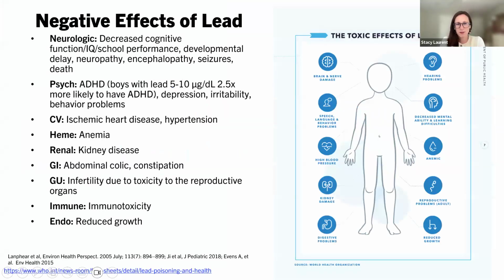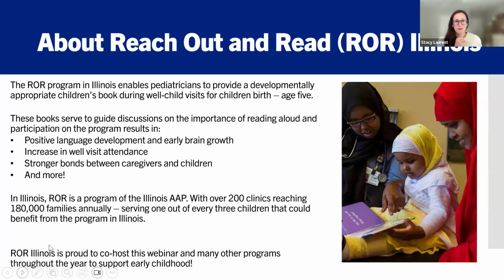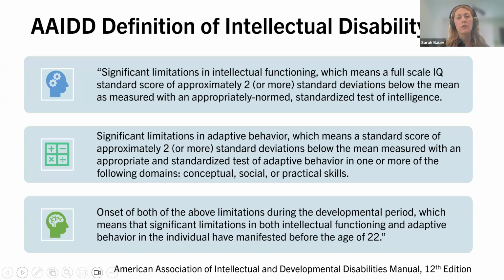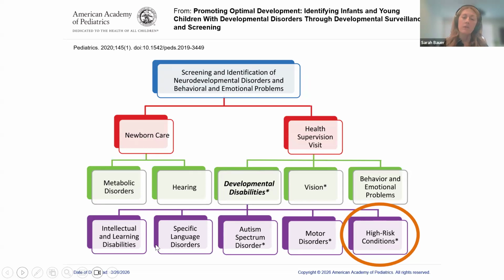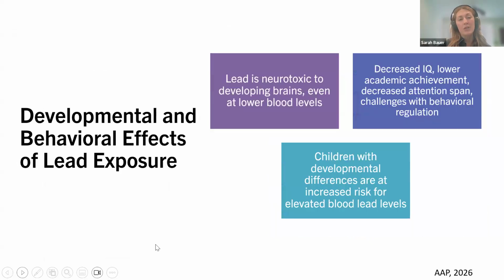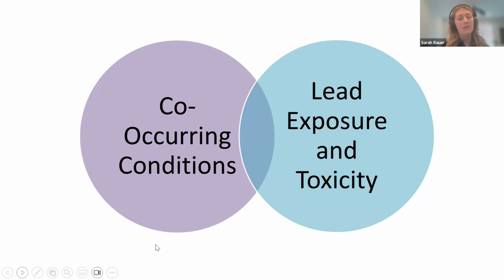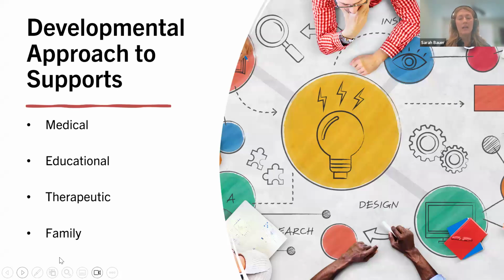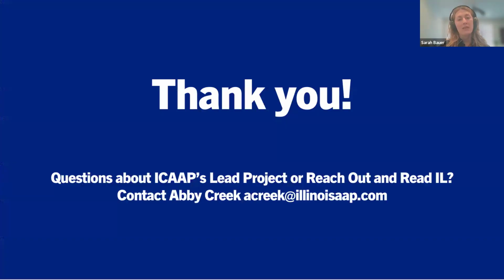Why Children 0-5 are at Highest Risk for Lead Poisoning... | July 2026 Webinar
This is a recording of the July 2026 ICAAP Lead Prevention Project and Reach Out & Read Illinois webinar session “Why Children Ages 0-5 are at Highest Risk for Lead Poisoning and Tips for Mitigating Effects after Exposure.” Led by Dr. Sarah C. Bauer from UIC, this session discusses the effects of lead poisoning on early development, tips for preventing and mitigating exposure to lead, and the Reach Out and Read program as an evidence-based tool for pediatricians.

This is a recording of a live webinar that took place on July 22, 2026.